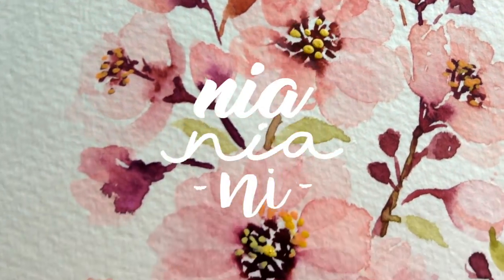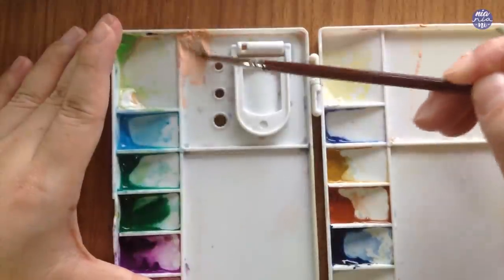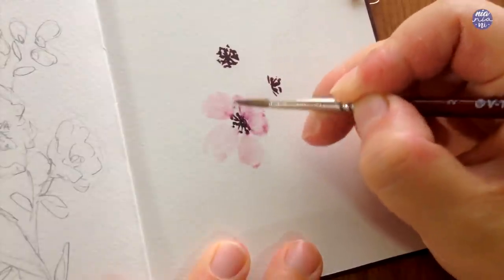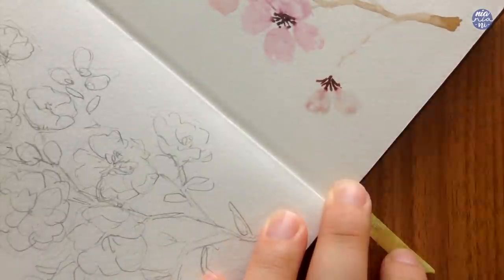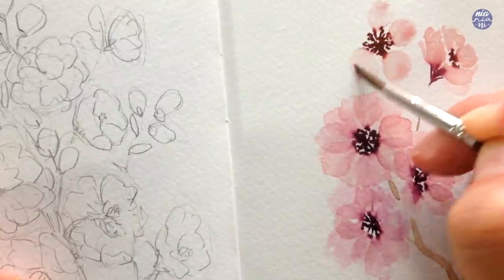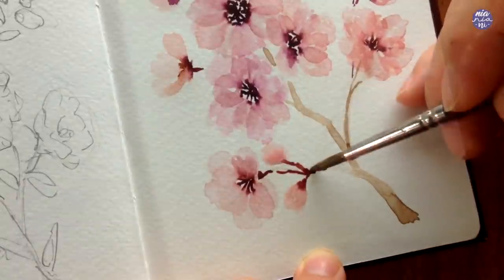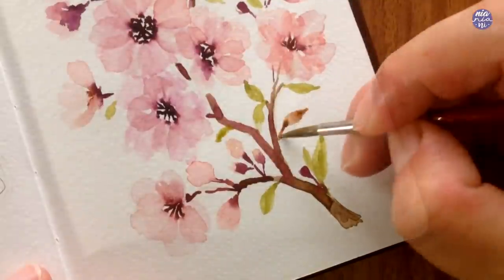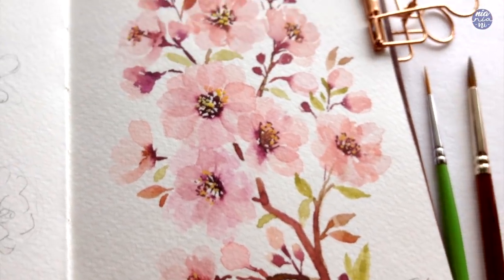Painting Session: Sakura Branch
Hi guys! It was such a rainy day when I was filming this, and I just decided to paint something relaxing. So I came up with anther version of the sakura branch! This is not a full tutorial, as I've already posted one before, but it's just another version of the painting, using different watercolour techniques to my previous tutorial. Please excuse some parts where it's a bit grainy as it was a very dark day, and I tried to get as much light as I could xD I honestly had so much fun painting this one, and I hope you also enjoy it as much as I did!

TOOLS:
Brush: Vtec size 2 and Sekaido Liner brush size2
Paint: Pentel Watercolours
Paper: Canson Montval 200gsm
Pencil: Pentel Sharplet